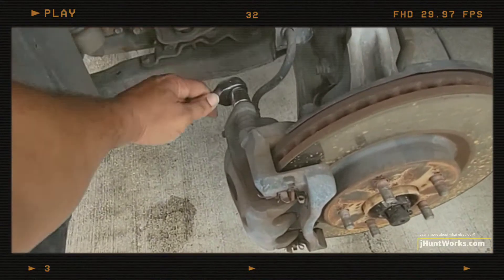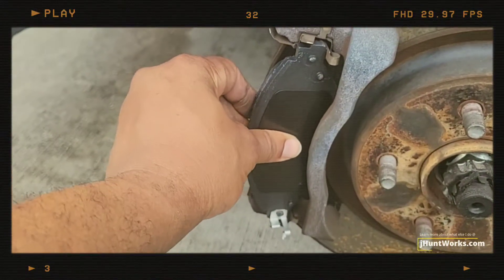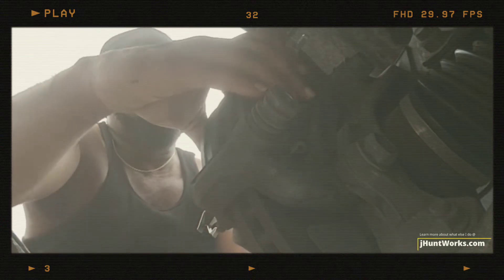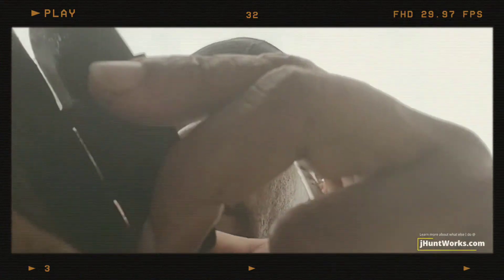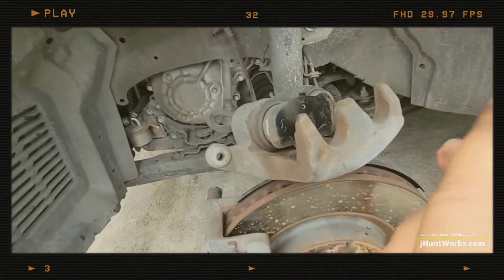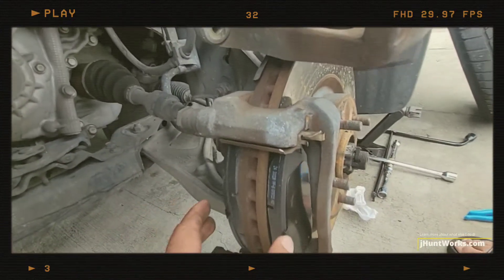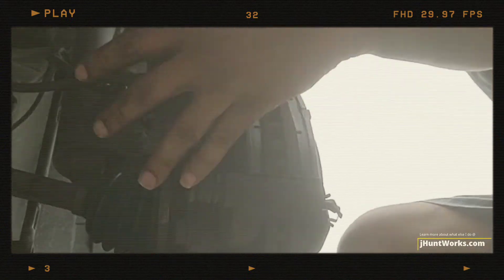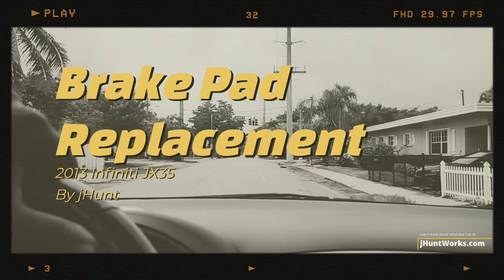Infiniti JX35 2013 Brake Pad Replacement by jHunt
Saved hundreds doing this brake pad replacement myself, you can too! Watch me replace the brake pads on our JX35. If you ever wondered how to change brake pads here's your answer. If your bless by the video hire me...

Infiniti JX35 2013 Brake Pad Replacement by jHunt The average cost for an INFINITI JX35 brake pad replacement is between $325 and $354 as of 2022.